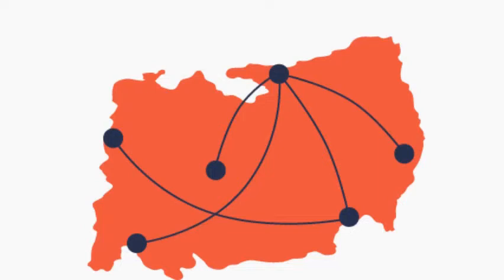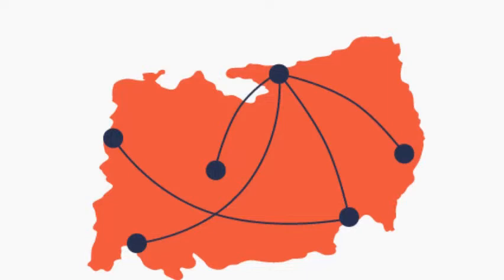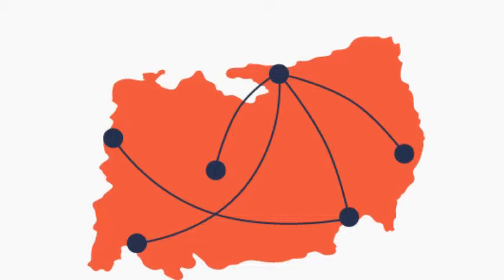What is Connection Map in Data Visualization?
- Connection Maps are drawn by connecting points placed on a map by straight or curved lines.

💙Complete Data Science Training [25 courses • 770+ exercises • certificate]

Press Release distribution is one of the most essential aspects of managing a Data Science, Machine Learning & AI, Big Data, or Blockchain related business.
Press Releases help companies to effectively distribute their message, vision, and news to a large pool of highly targeted audience. Press Releases help people to discover new products, project updates, partnerships, and much more. Our Press Release distribution service is highly specialised and niche and it can help your business and KPIs with just that!

💙Data Science PR is the leading global niche data science press release services provider.